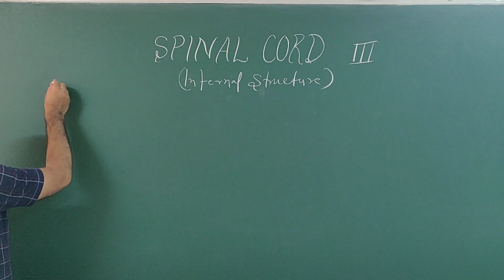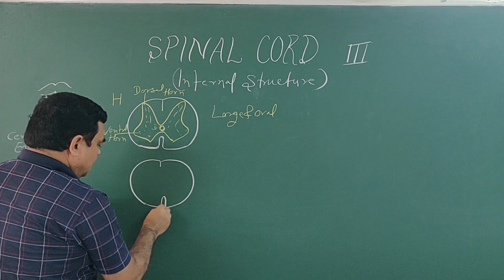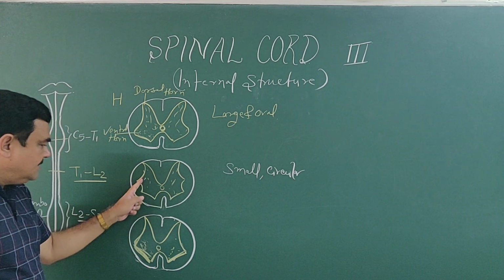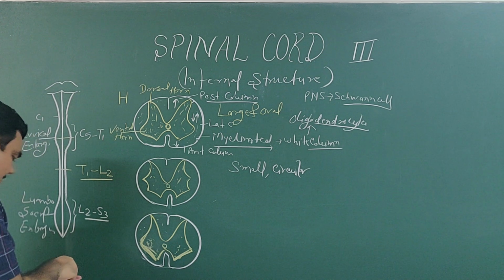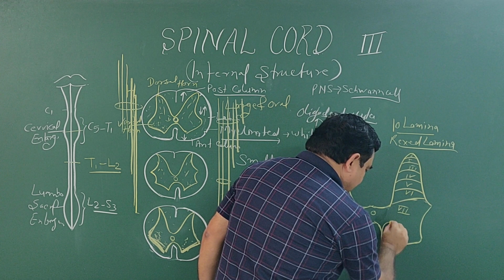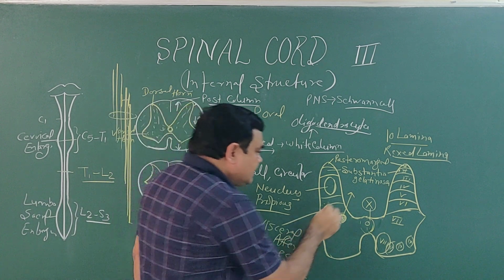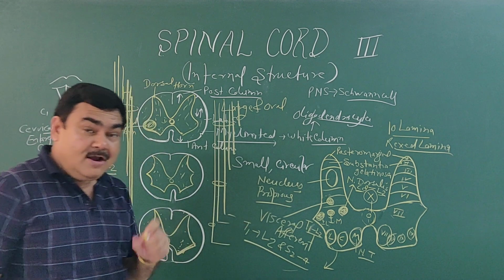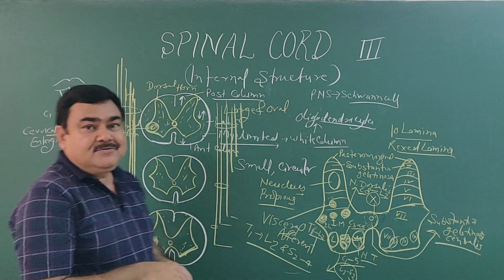Spinal cord part 3 by Dr A K Singh